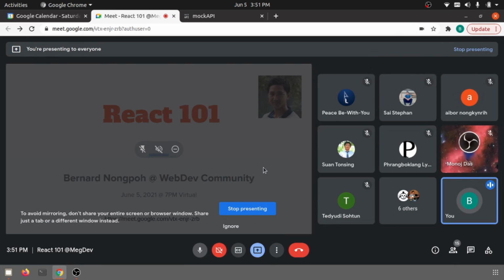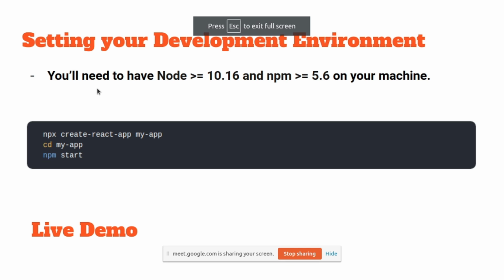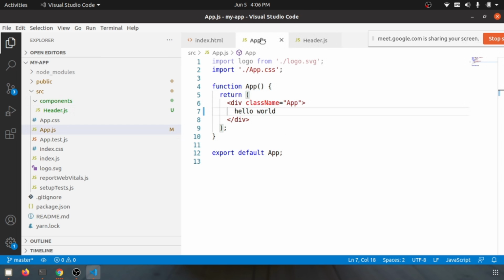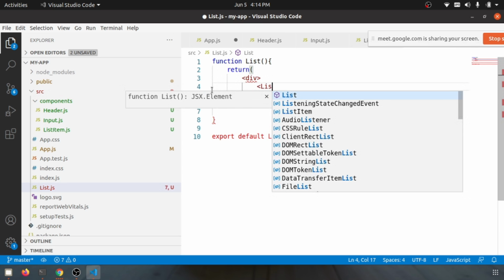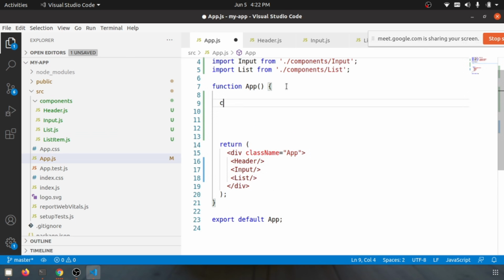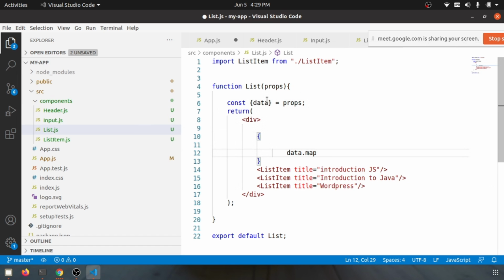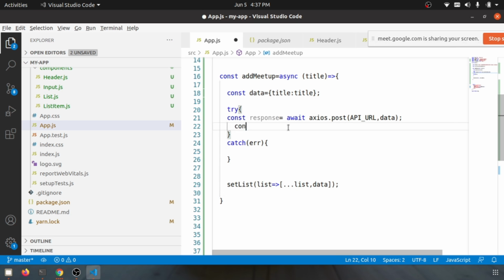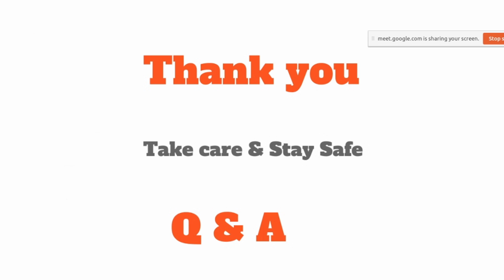React 101 @ Meghalaya Dev Community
Online Virtual Meetup